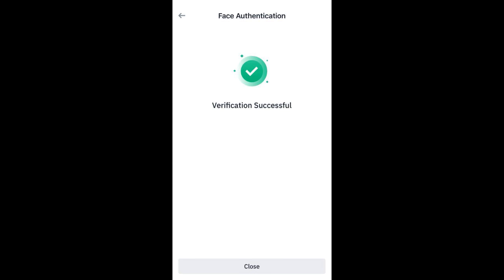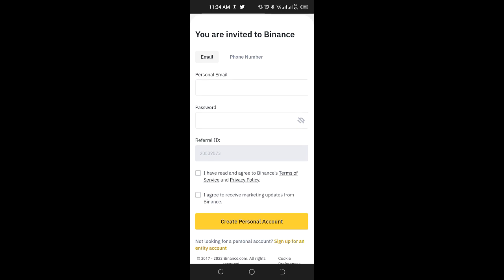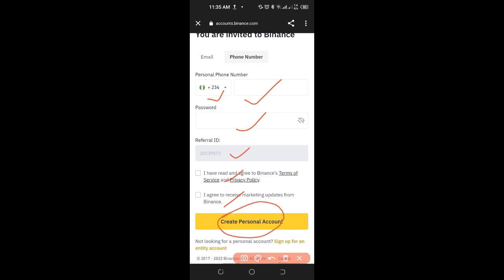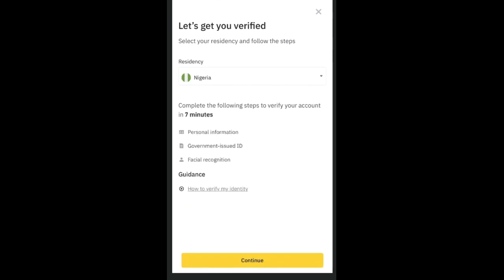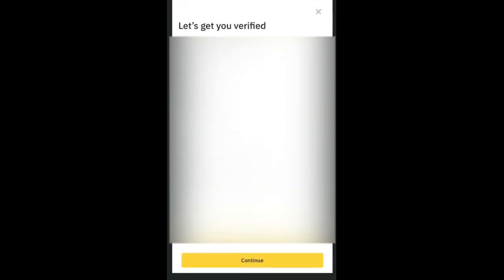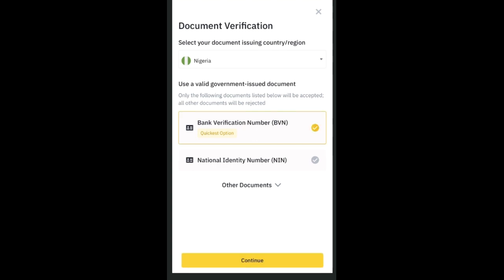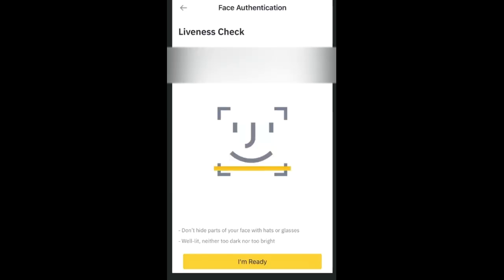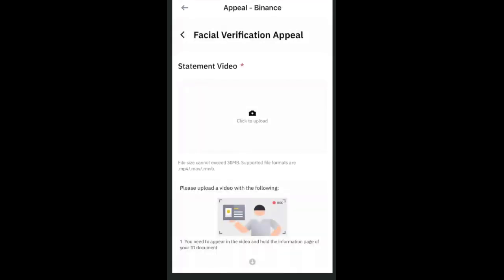How to Verify Your Binance Account in 1 Minute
This is a step-by-step guide for beginners to create and get their Binance account verified in 5 minutes

1. BINANCE➤➤ Referal Code 20539573

✅✅BITCOIN👉 1KuFN1644uXvHECLR7UV3X2RgYfrR8woR1
✅✅Ethereum👉 0x139c05ba1bD30D79e964f9F160f681b79C1bD0f1